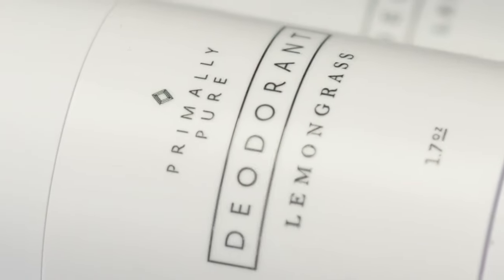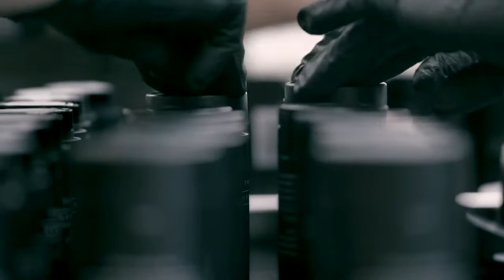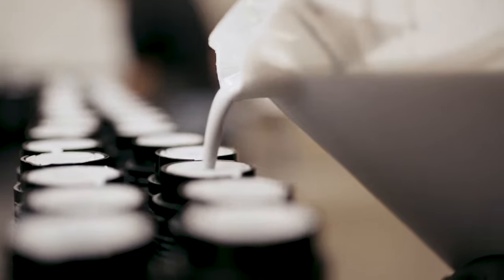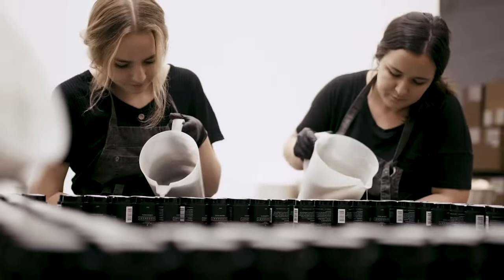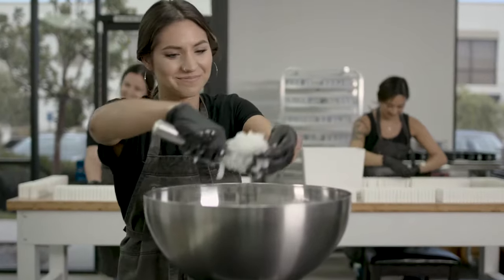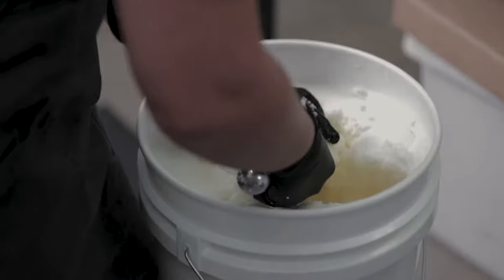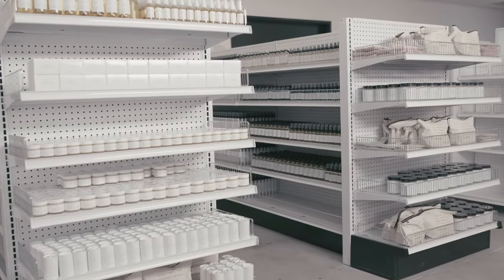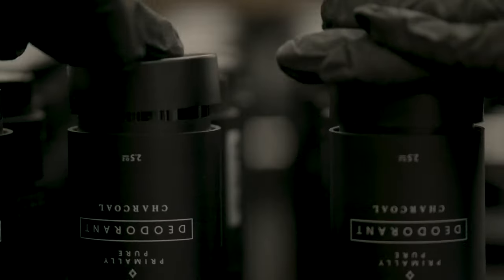Natural Deodorant | Primally Pure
At Primally Pure, we've spent years researching and formulating with safe, effective ingredients to create a gentle, non-toxic deodorant that does it all: protect against unwanted odor while nourishing even the most sensitive skin. In this video, our Founder + CEO, Bethany McDaniel, shares what makes our deodorant different and why it works.